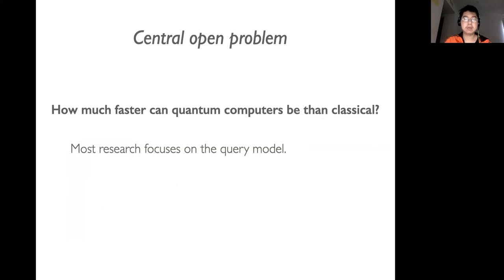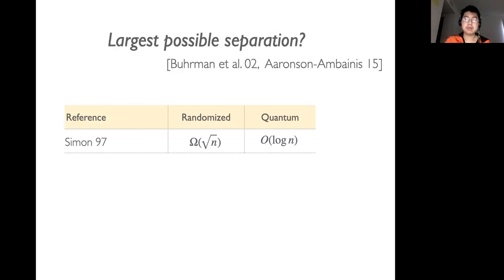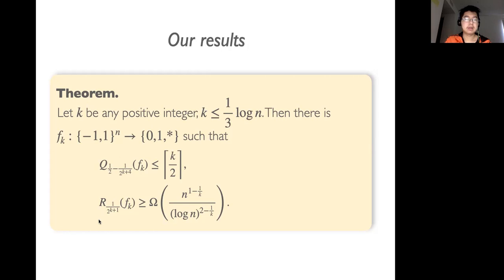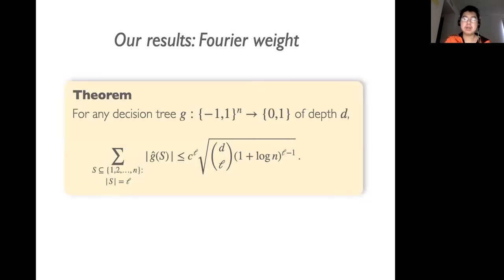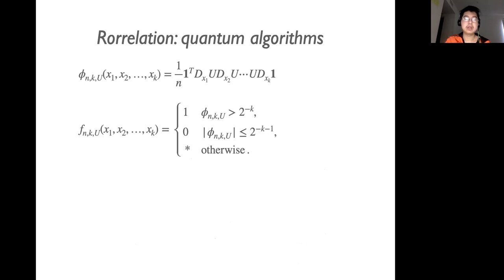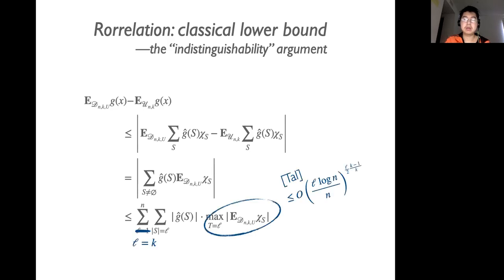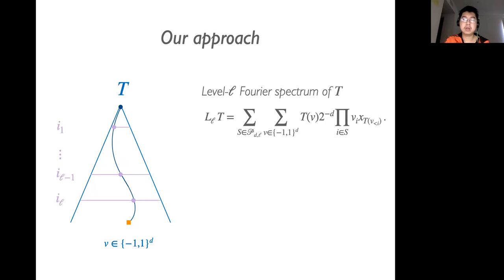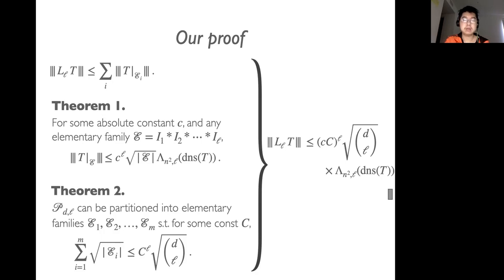STOC 2021 - An Optimal Separation of Randomized and Quantum Query Complexity